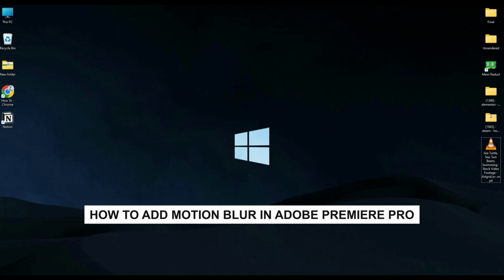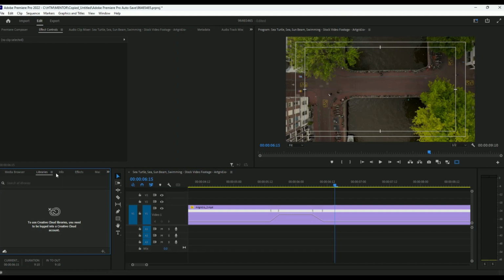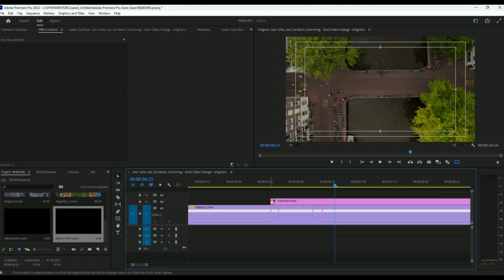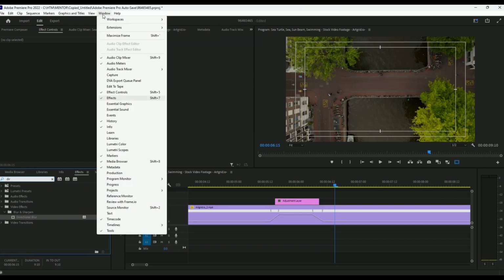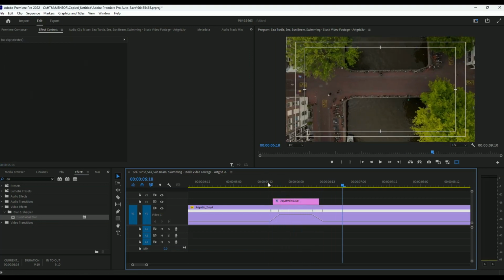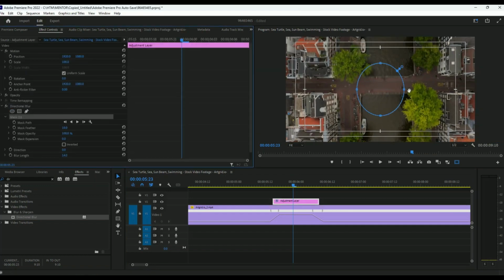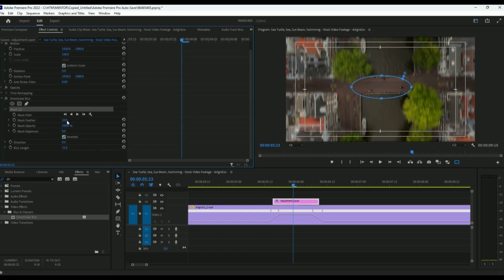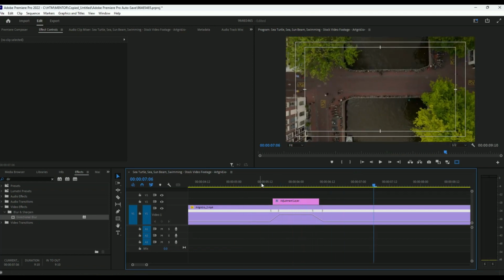How To Add Motion Blur In Adobe Premiere Pro (EASY!)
How To Add Motion Blur In Adobe Premiere Pro. It’s a very easy tutorial, I will explain everything to you step by step.